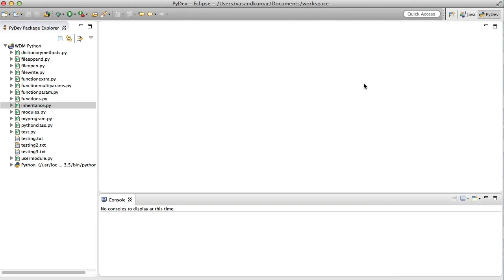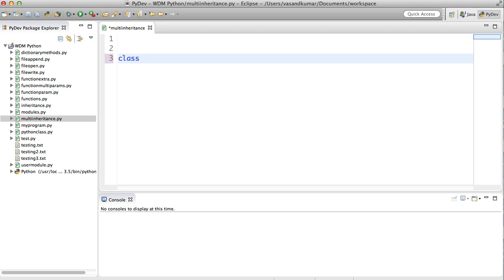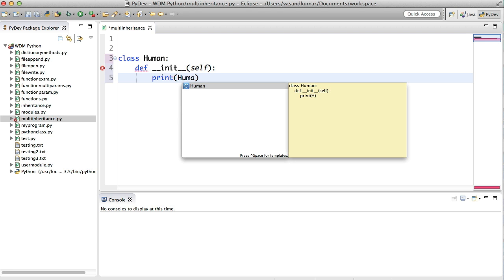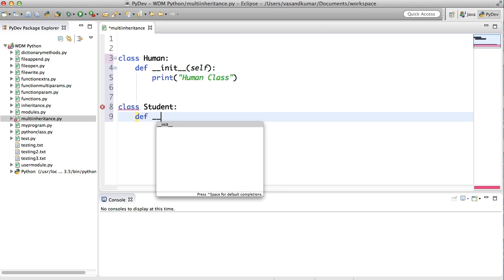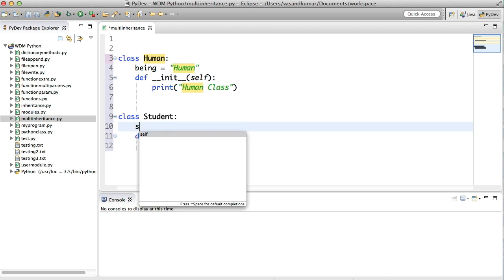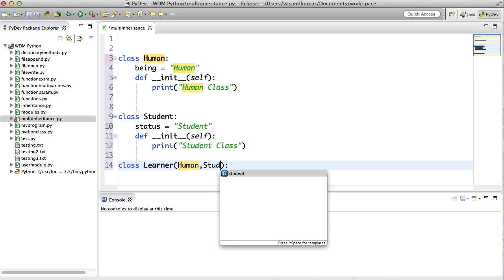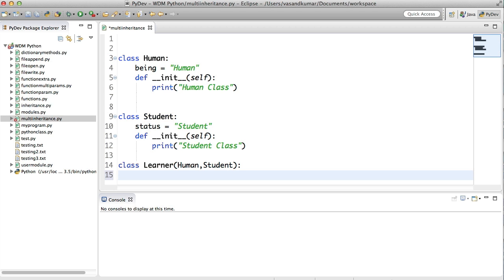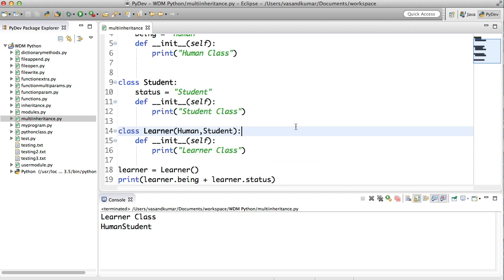Multiple Inheritance in Python [HD 1080p]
Multiple Inheritance makes Inheritance to be done with multiple class than just one parent class.